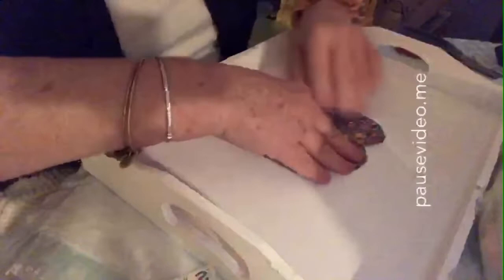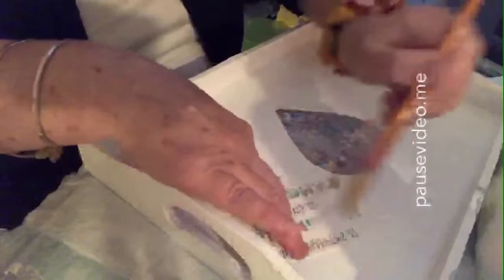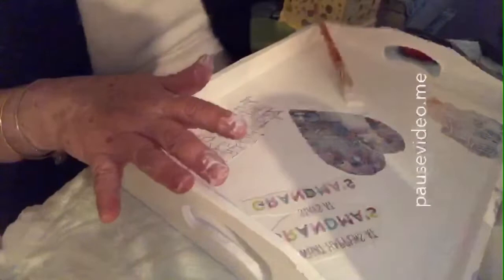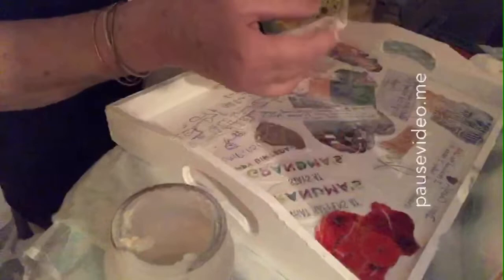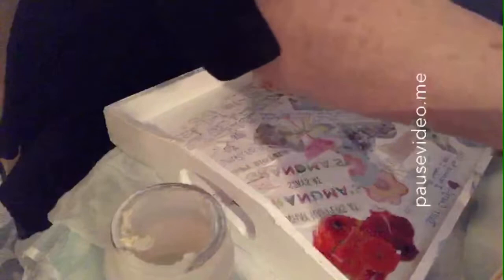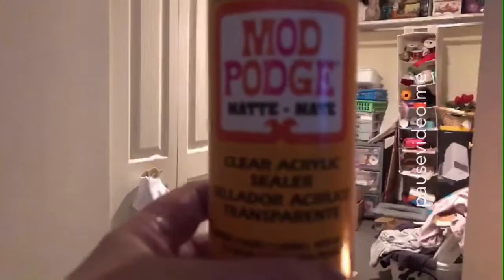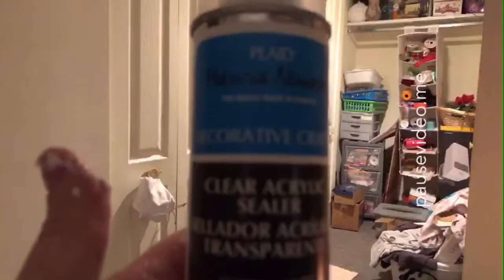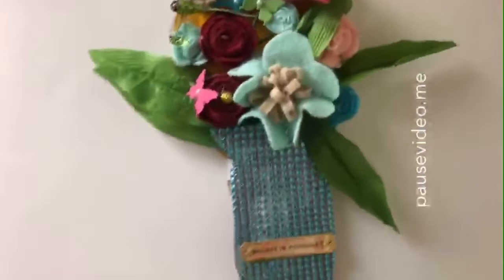DIY MEMORY TRAY♥️🐶👵🏼 MOD PODGE!!♥️